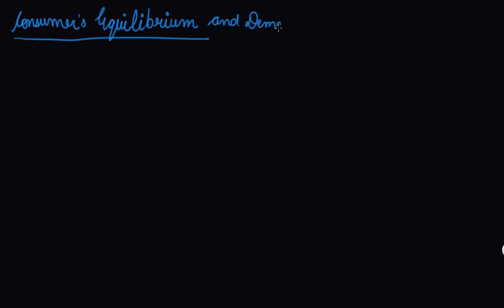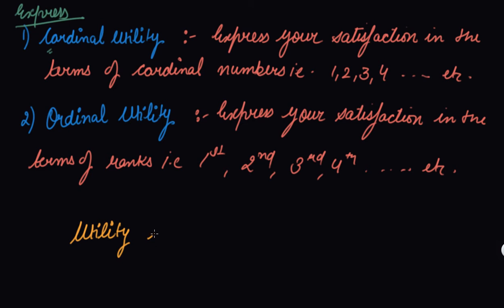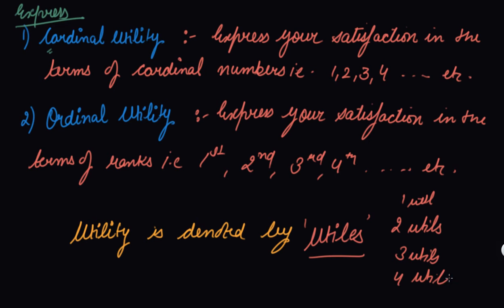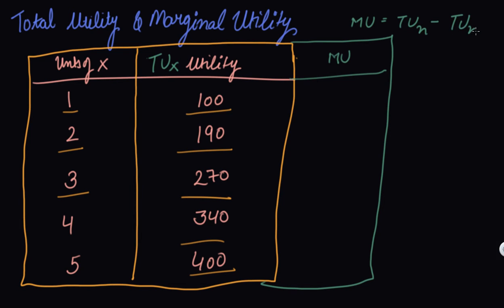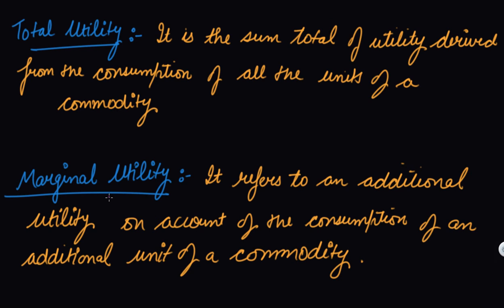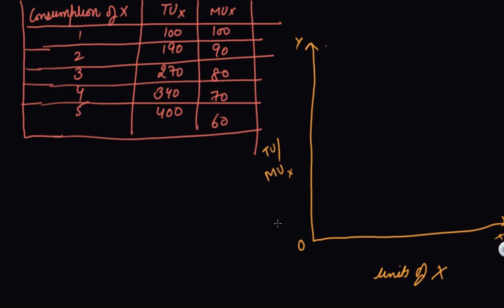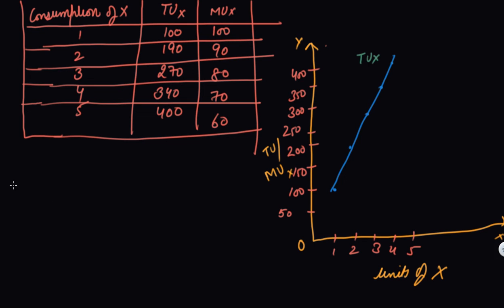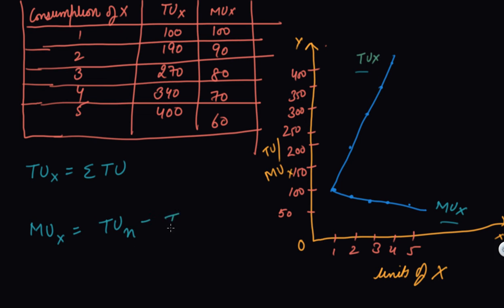Utility And Its Types | Class 12 Microeconomics Consumer Equilibrium and Demand